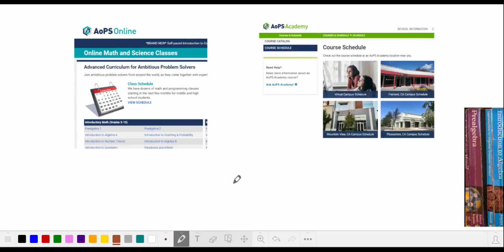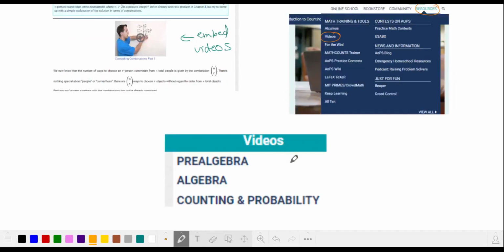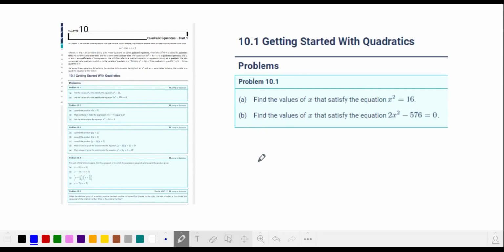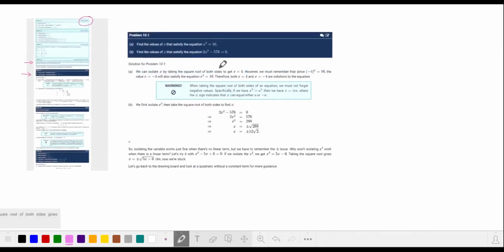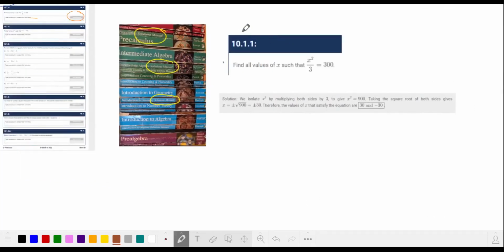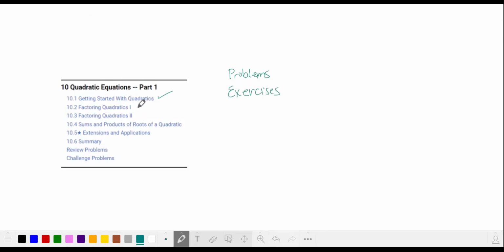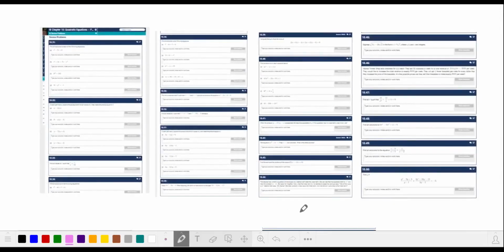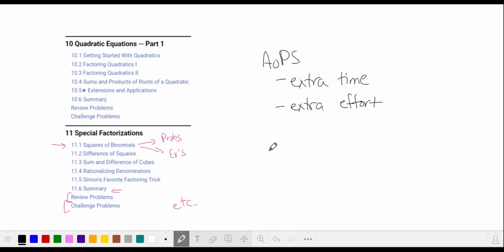How to Teach AoPS Textbooks